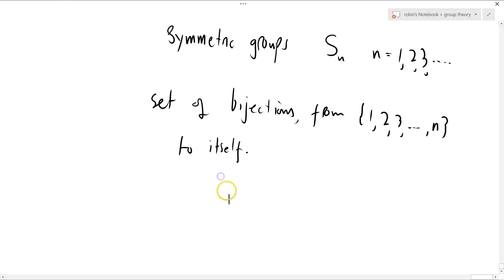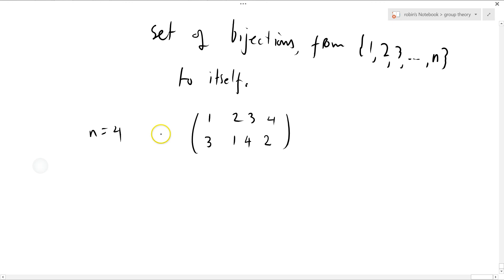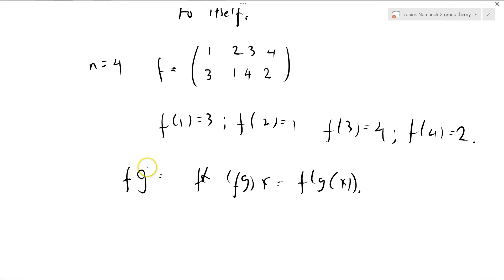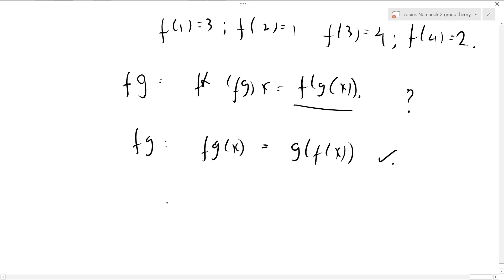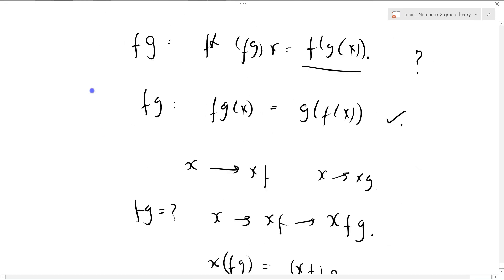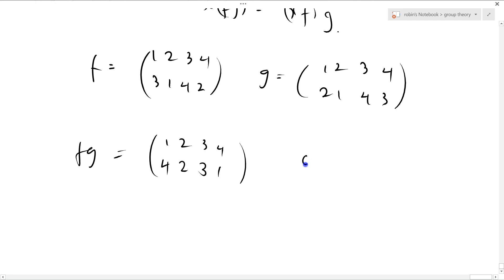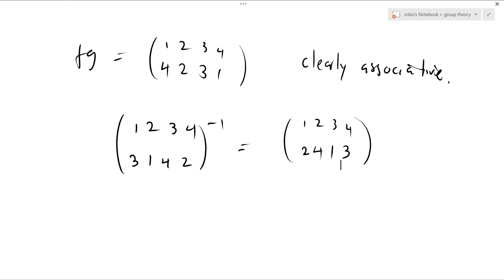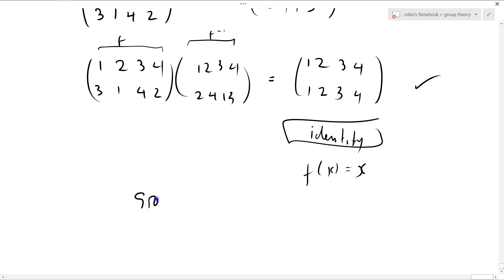Group Theory 43: Definition of symmetric group